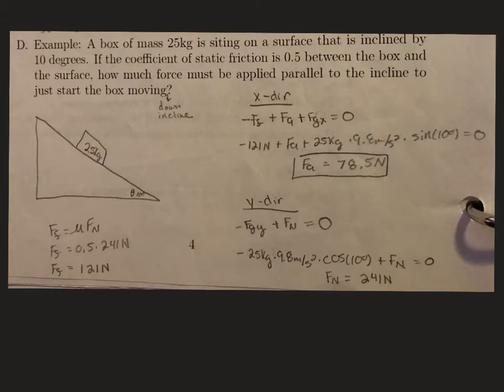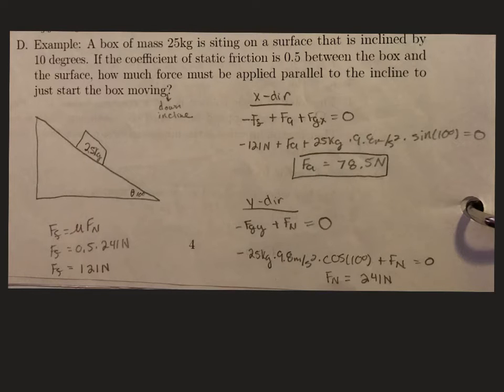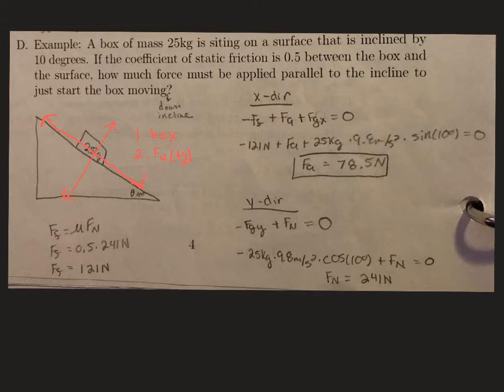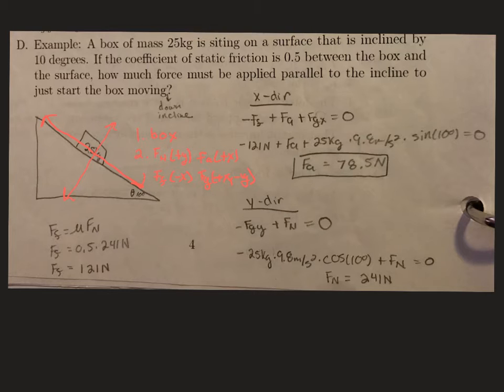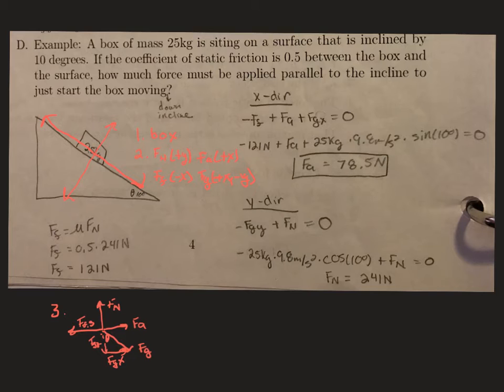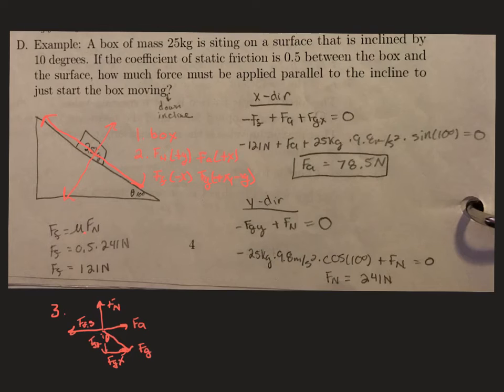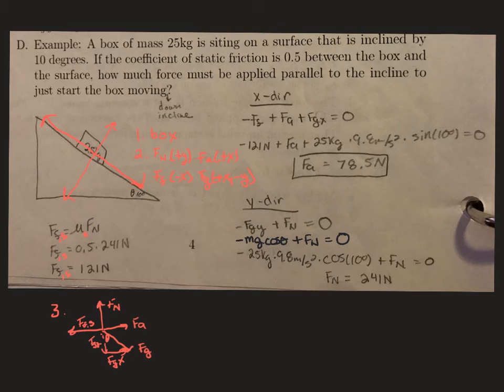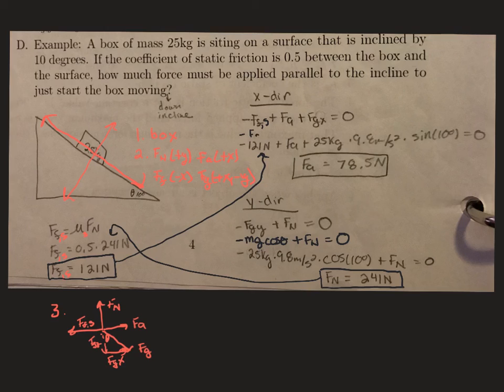Incline Plane Example for PHYS151